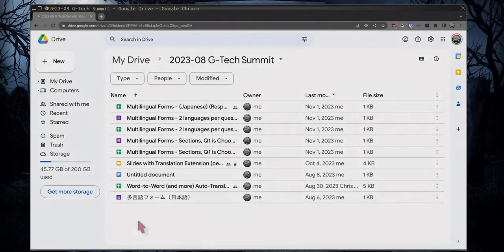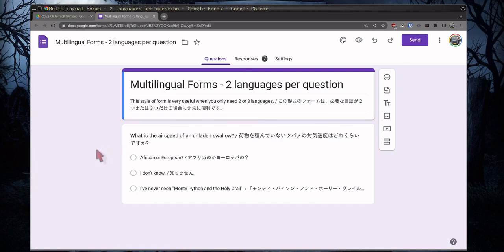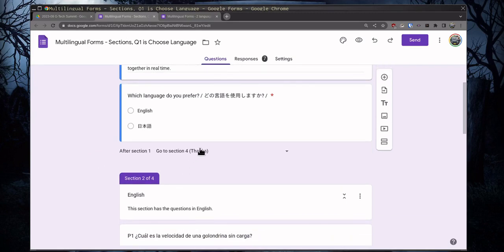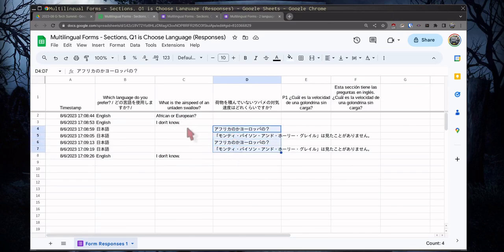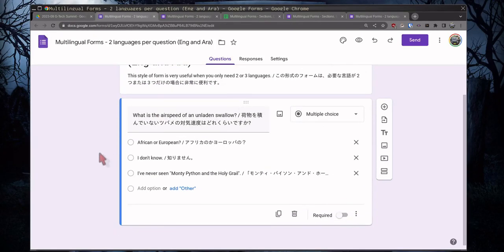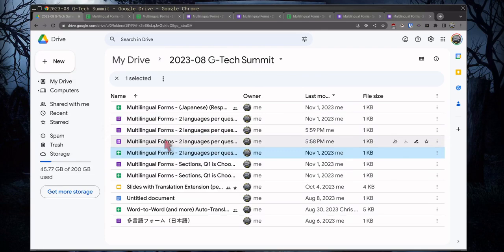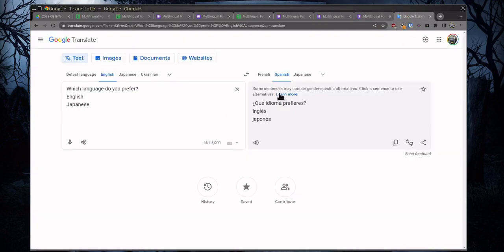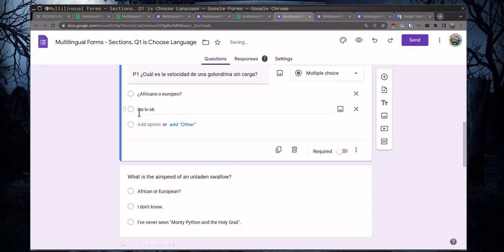How to Make Multilingual Google Forms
K-12 schools often use Google Forms to get feedback or information from families. Schools are also legally required to communicate with families in the language that the family prefers. This video will show a few ways that schools can use Google Forms in several languages for communicating with families and soliciting their feedback.